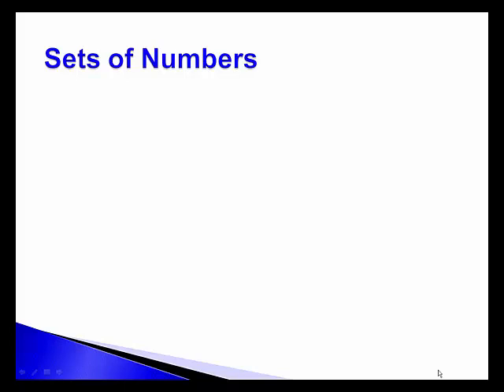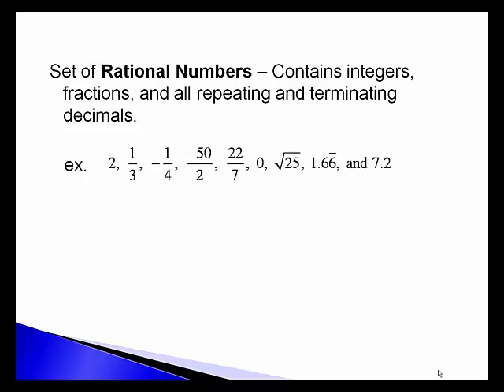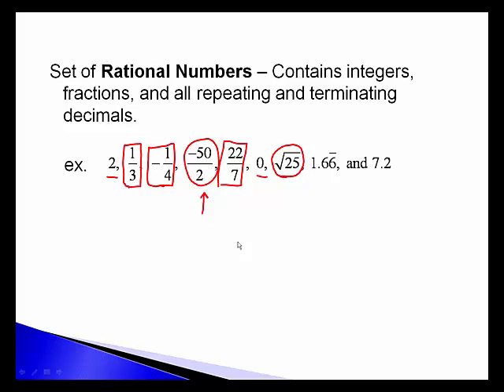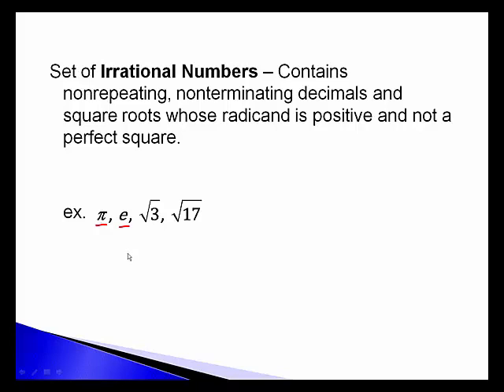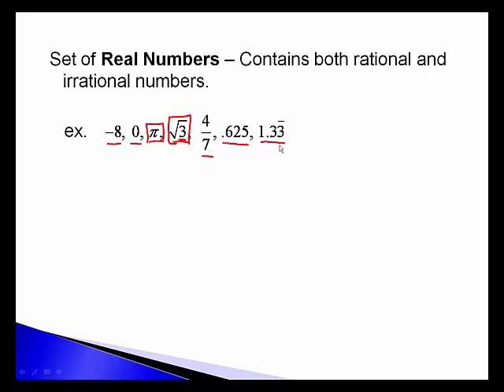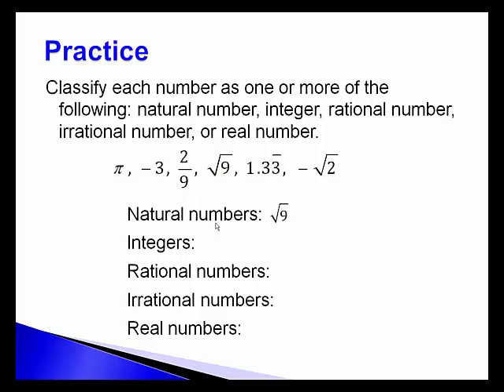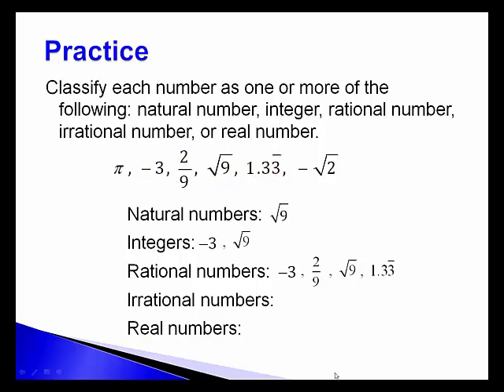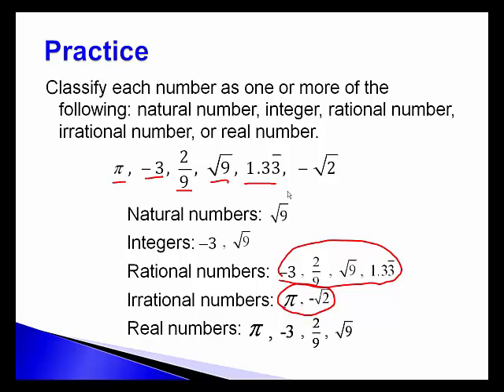1 1a Sets of Numbers backup